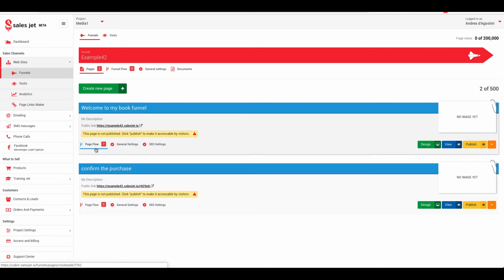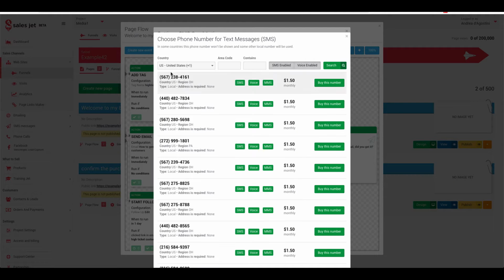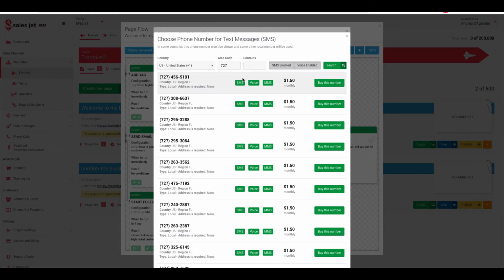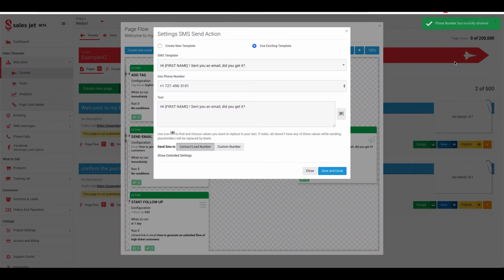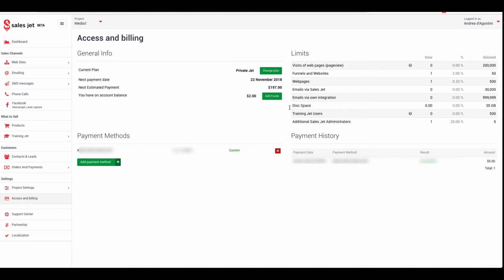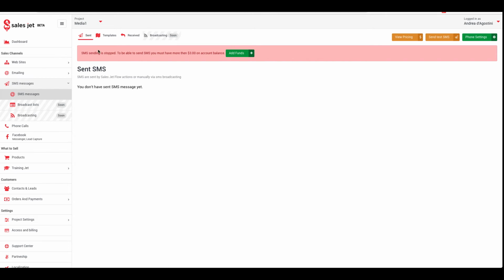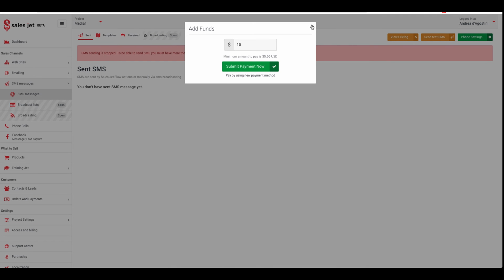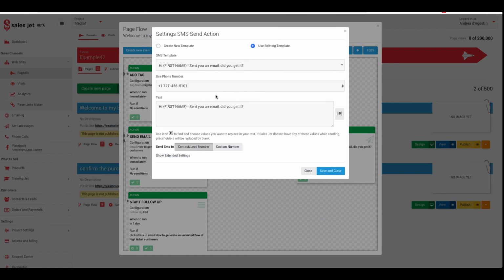SMS Messages | SalesJet Tutorial